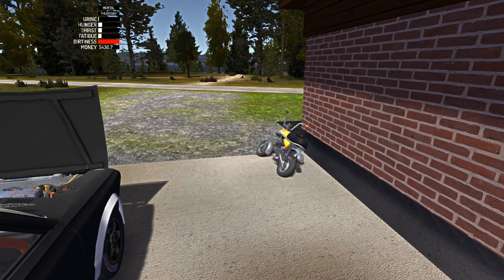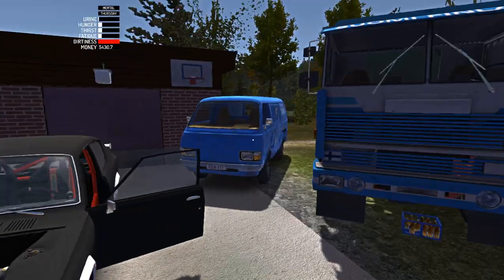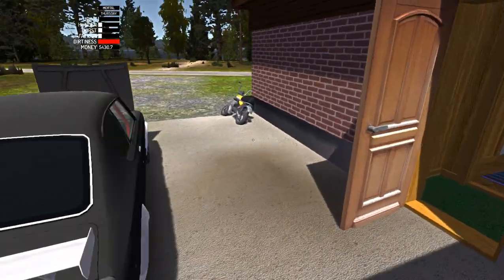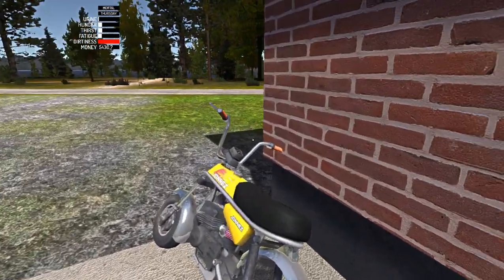My Summer Car | How to Use the Moped | MotorCycle | Part 2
My Summer Car How to use the MOPED OR MOTORCYCLE.

My Summer Car is the ultimate car owning, building, fixing, tuning, maintenance AND permadeath life survival simulator. You start the game with hundreds of loose parts and assemble both car and engine.

Permanent death
Sauna bathing
90's Finnish summer!
Support for steering wheel and shifter controllers
Much more!